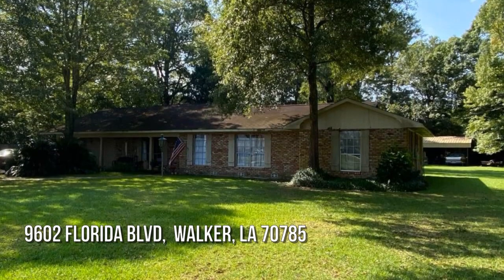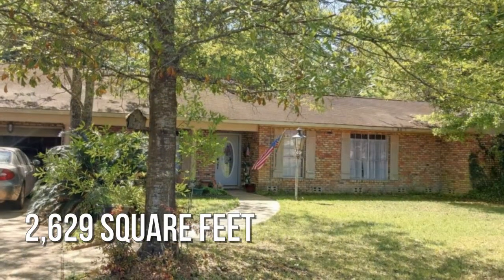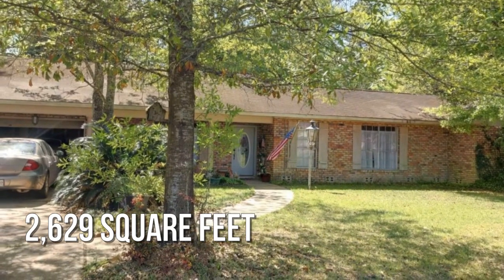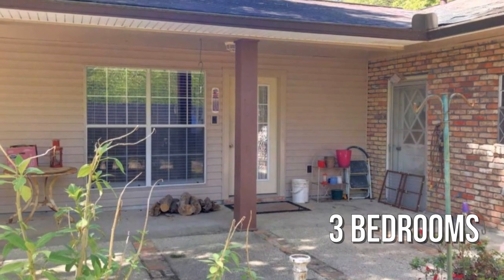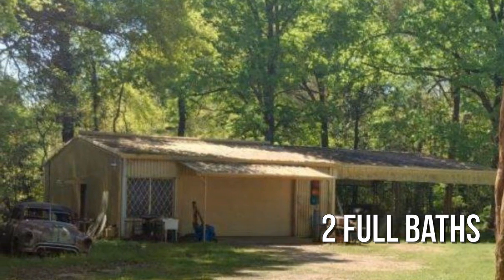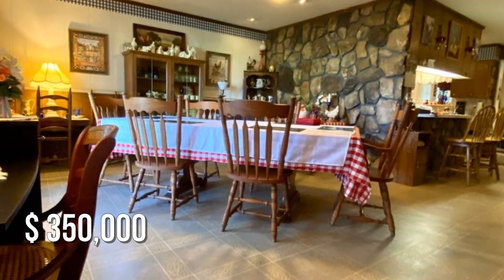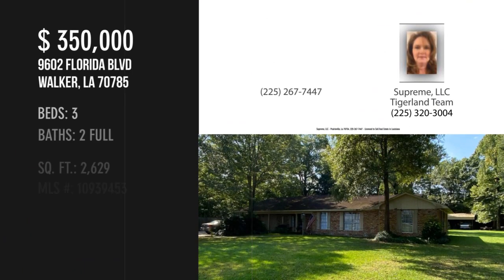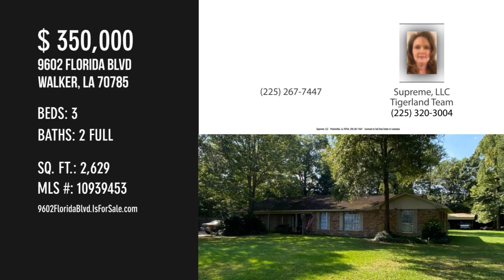9602 Florida Blvd, Walker, LA 70785 - Supreme, LLC Tigerland Team - MLS 10939453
9602 Florida Blvd
Walker, LA 70785
MLS 10939453

This home is over 2600 sqft with a workshop located in the city of Walker.  Great commercial location, yet the yard is large enough for residential enjoyment.  This is a great place for a business or even a home with business.  Plenty of room to add a parking lot.  Already has a great workshop and the location is unbeleivable.  No flood insurance required - did not flood and is located in the OPPORTUNITY ZONE.

Contact Agent:
Supreme, LLC Tigerland Team